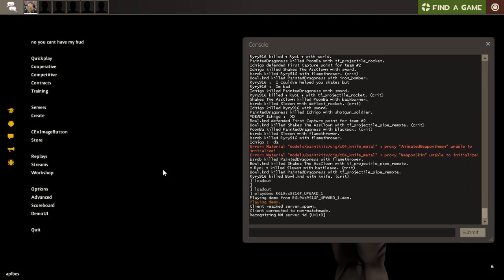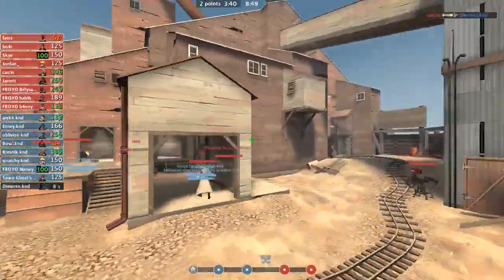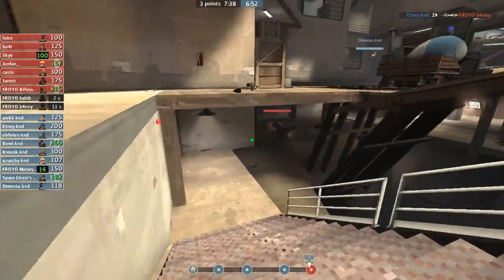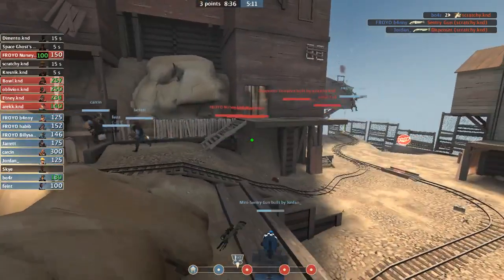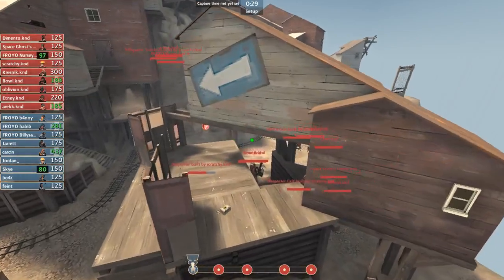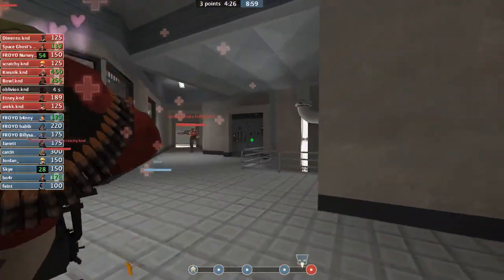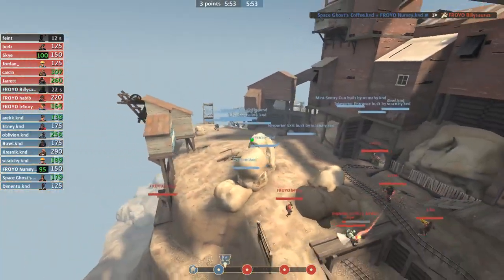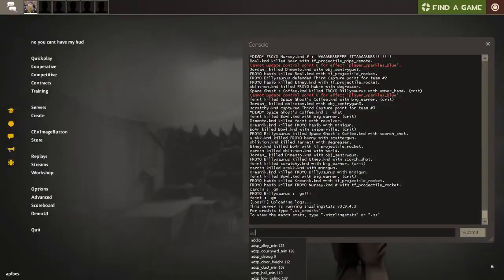knd vs. IRENE Platinum Grand Finals pl_upward demo review